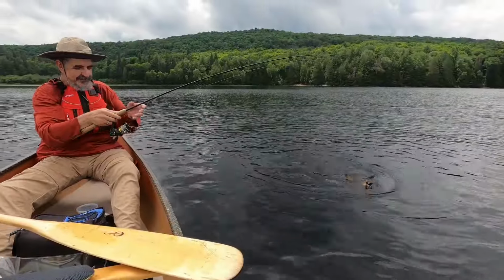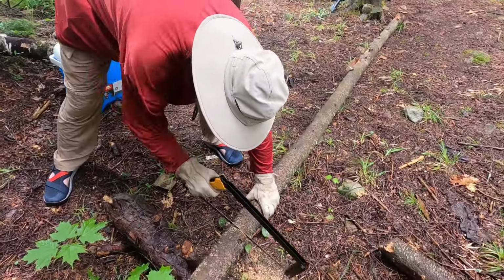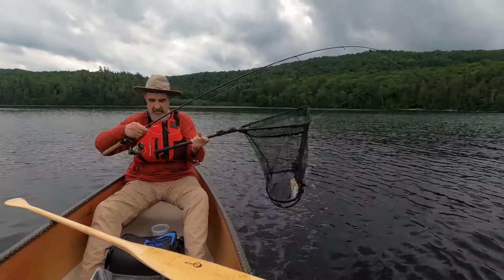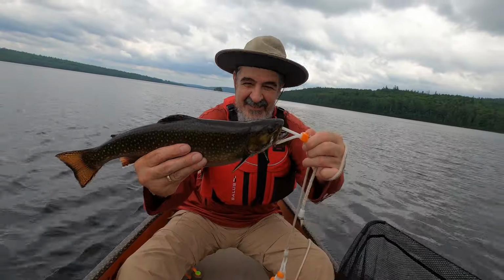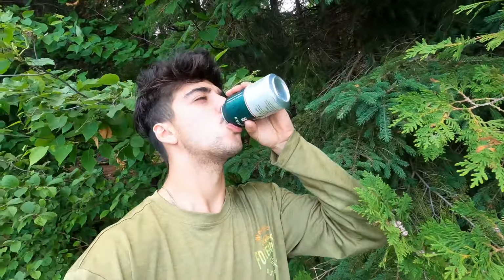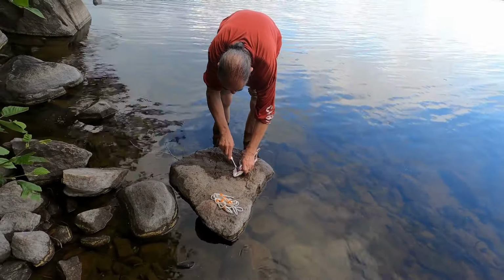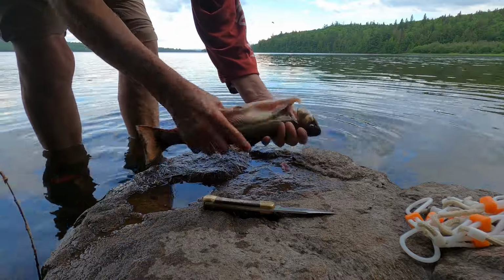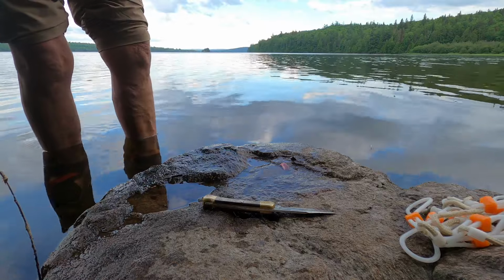Father and Son Fishing Adventures - 4 days of RAIN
Father and Son fishing adventures canoe trip in 2021. Went fishing our 2nd year with my younger son Max in the backcountry of Algonquin Park. We put in at Brent in Cedar Lake for a 4 day trip.
Never made it to our intended campsite location, had to get off the water quickly due to thunderstorm, picked the first campsite we found and it rained for 4 days.
So just to be clear it rained for 4 days. but boy...did we ever have a great time !!!

✅2021
✅Algonquin Park Trips
✅2023
✅Channel Updates
✅Wabakimi
✅2020
✅Trailers